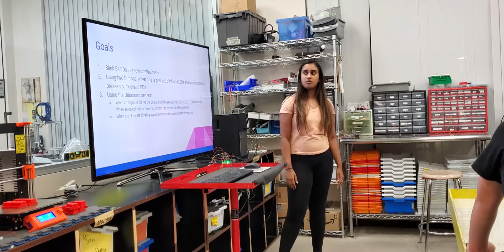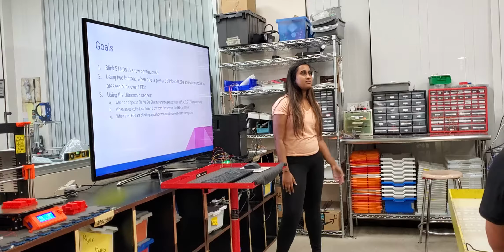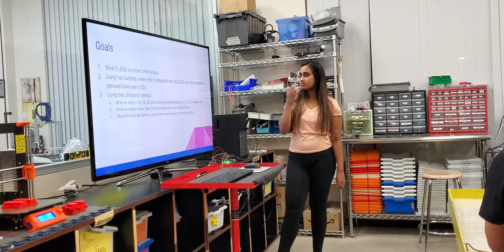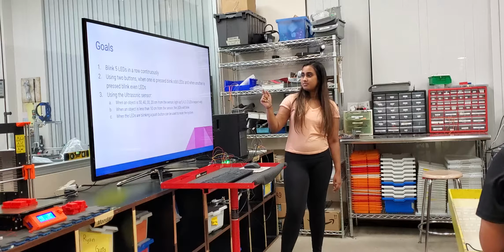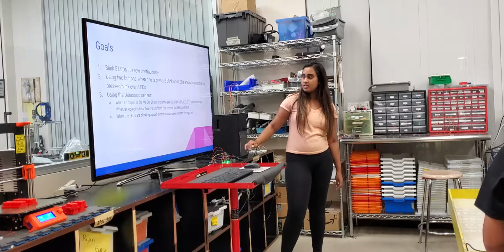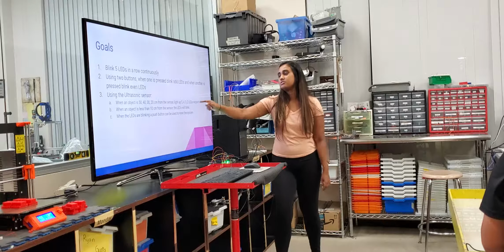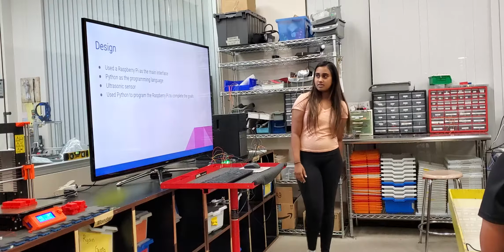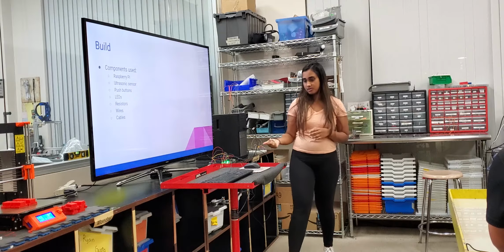Madhumitra Mentor Fabologie